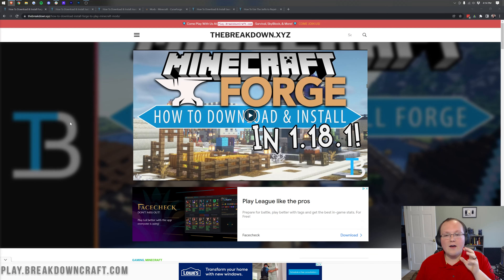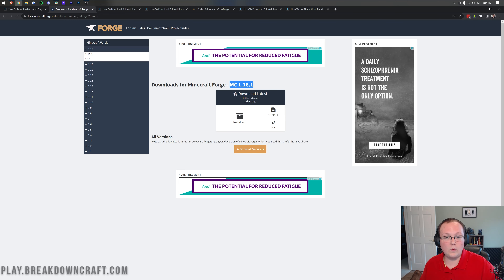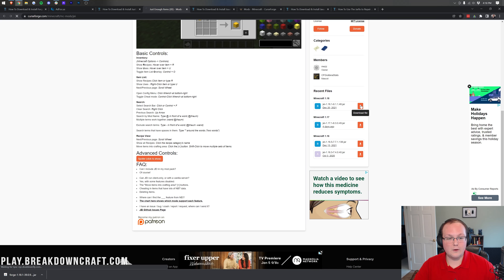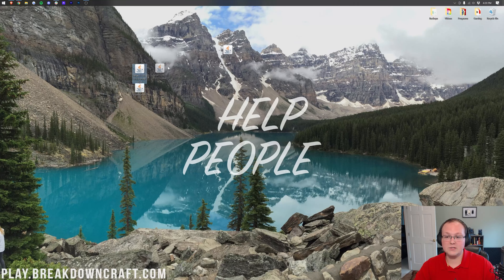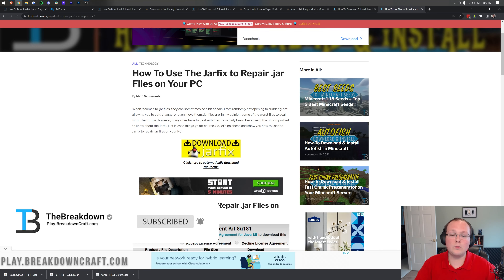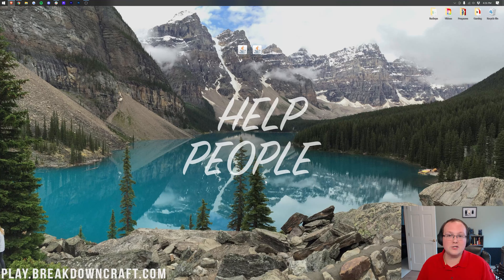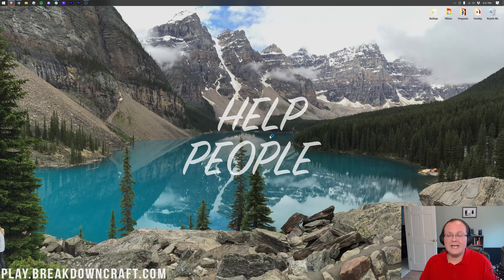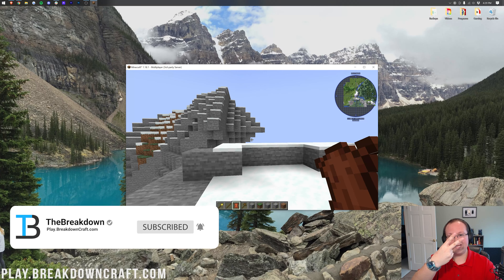How To Download & Install Minecraft Mods in 2022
Want to know how to download and install mods for Minecraft in 2022? Well, in this video, we show you exactly how to download mods for Minecraft PC in 2022, how to install mods on Minecraft PC, and how to play Minecraft in 2022 with mods installed. This really is a complete and in-depth guide where we go over every single step of getting mods in Minecraft, so without anymore delay, let’s jump right on into it!

About this video: Our goal is that after you watch this video, you will know exactly how to download Minecraft mods in 2022 on PC. No matter what kind of Minecraft mods you want, you will know how to add them to Minecraft after this video. We show you where to download Minecraft mods, how to install the Forge Mod Loader in 2022, which is required for Minecraft mods, and finally, how to install mods on Minecraft PC in 2022. We really do cover in all in order to make sure you can play the mods you want in Minecraft.

The first step of how to get mods in Minecraft is downloading them. You can find a few mods linked in the description above as well as link to a list of incredible Minecraft mods that are all updated for the most recent versions of Minecraft. 95% of Minecraft mods are hosted on CurseForge. Luckily, it is really easy to learn how to download mods for Minecraft on CurseForge. Once you have found a mod you want, click on it. On that mod’s page, look at the right-hand sidebar and scroll down until you see the section for the Minecraft version you want the mod for. Click the download button next to the Minecraft mod, and it will begin downloading after a few seconds. You may need to keep or save your mod

Now that you know how to download mods for Minecraft PC, we can get the Forge Mod Loader. This is the mod loader that actually runs the mods in Minecraft. You find a link to our completely guide on how to download and install Forge in 2022. That guide is always up-to-date with the most recent versions of Minecraft. Additionally, it troubleshoots some issues you may have when installing Minecraft mods. We also go over install Forge in this video!

After you have you have Forge, it is time to see how to install mods on Minecraft PC in 2022! To do this, you will need to open up Minecraft with Forge. Start by opening up the Minecraft launcher, clicking the little arrow next to the play button, selecting the ‘Forge’ profile, and clicking Play. You will need to confirm you are playing modded Minecraft by clicking Play again, and Minecraft will open up with Forge. You must use Forge if you want to play Minecraft with mods.

On the Minecraft main menu, you will see a new ‘Mods’ button. Click on that, and there will be an ‘Open Mods Folder’ button in the bottom right. Click that to open your mods folder. To install mods in Minecraft, just drag-and-drop the mods you downloaded into this mods folder. It is that easy. From Just Enough Items to World Edit to Journey Map to Tinker’s Construct, all Minecraft Forge mods are installed this way.

Haven’t learned how to get mods in Minecraft just yet though as when you go back to Minecraft, you won’t see the mods in game. This is because you need to restart Minecraft. Just make sure when you do you are launching Minecraft with the Forge installation as your Minecraft mods won’t work if you don’t launch with Forge. When Minecraft open ups up, your mods will be installed!

At this point, you now know how to download and install mods for Minecraft in 2022 on PC. We will try our best to help you out. It really helps us out, and it means a ton to me. Thanks in advance!